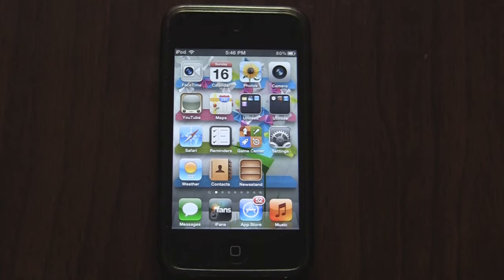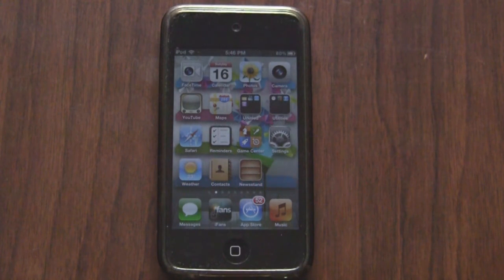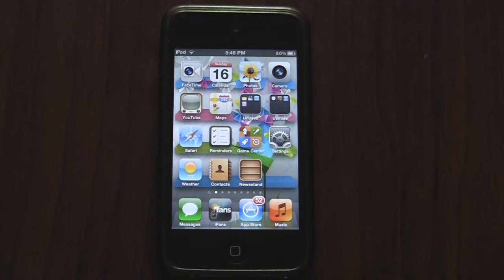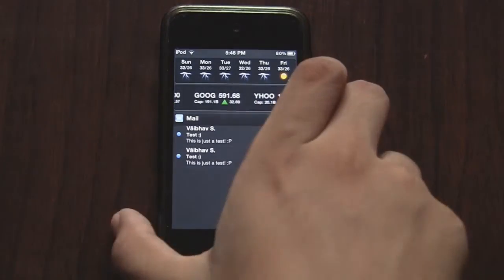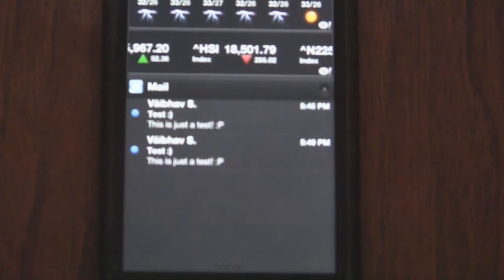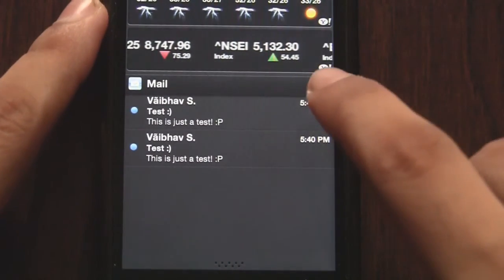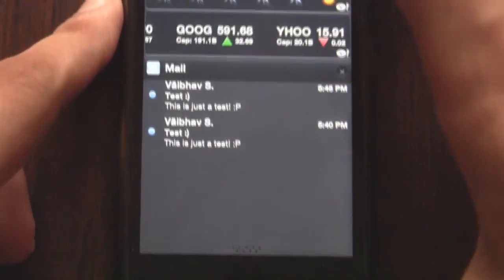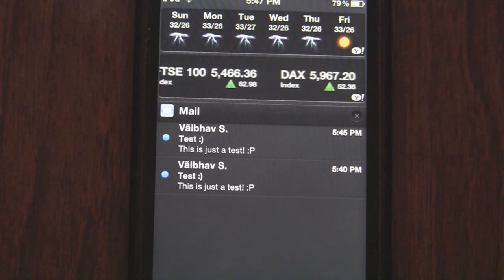Awesome Theme for Notification Center